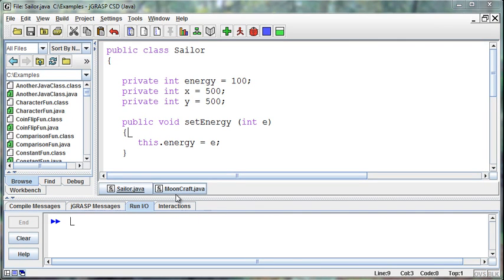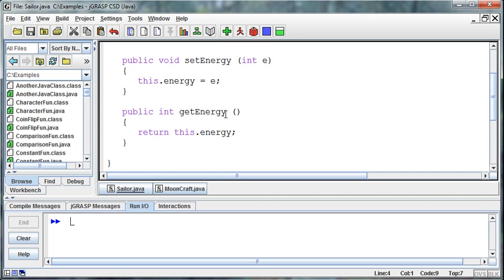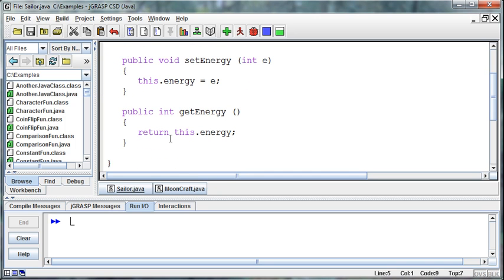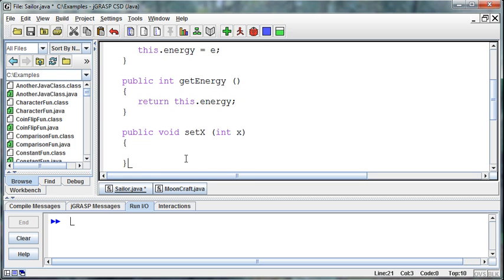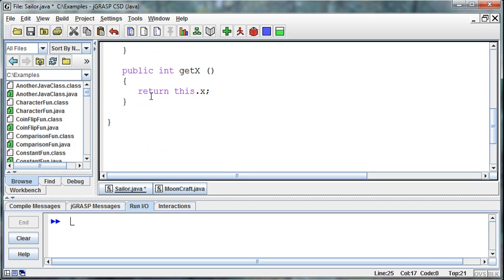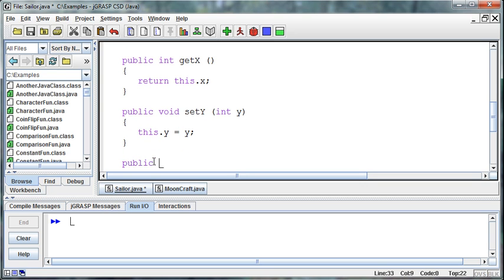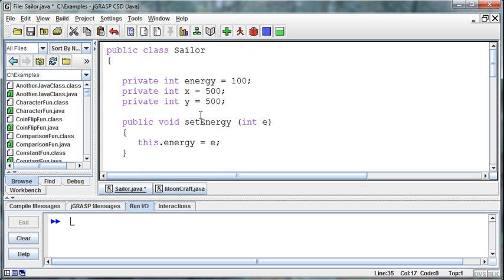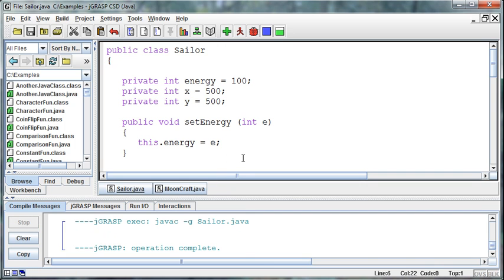070 - Objects - Part 02